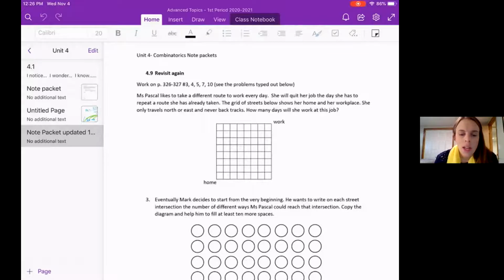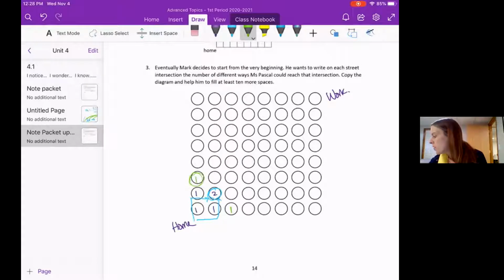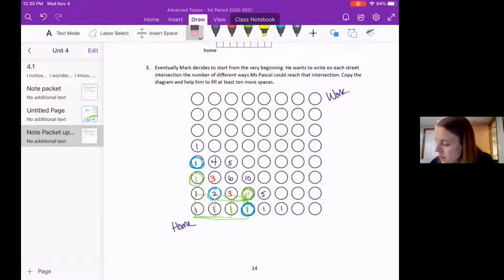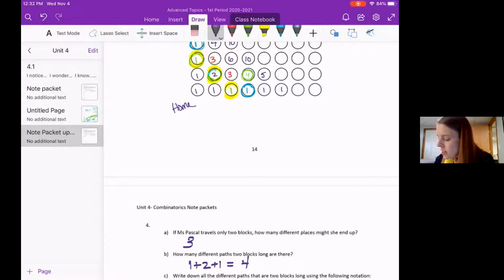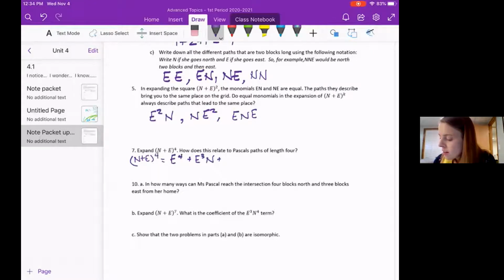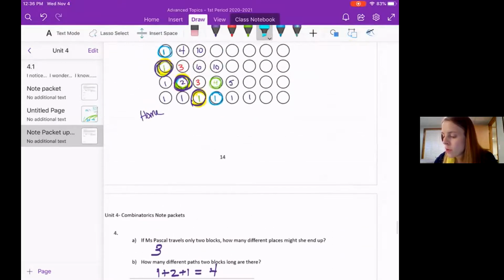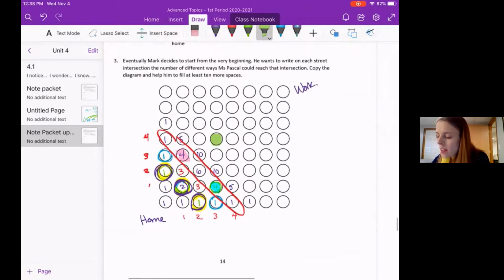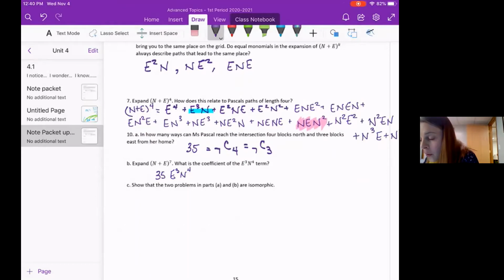AT 4.9 lesson flipped class